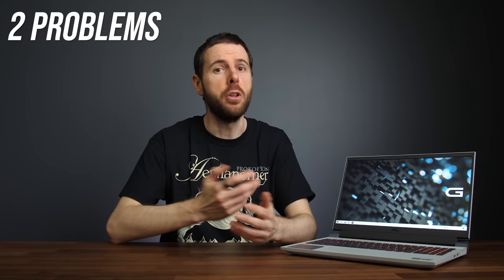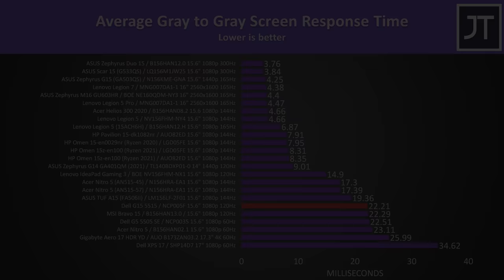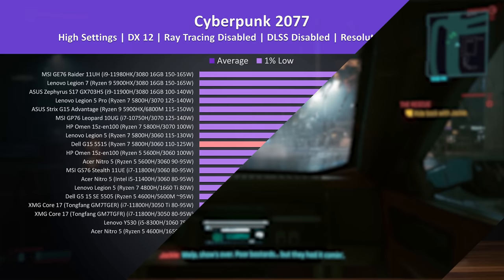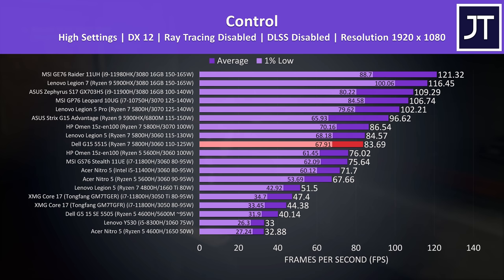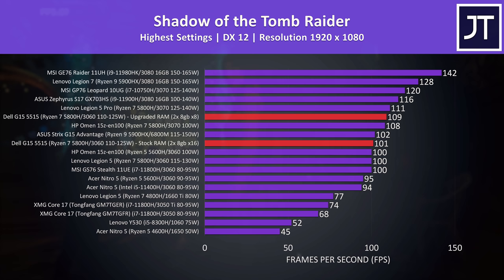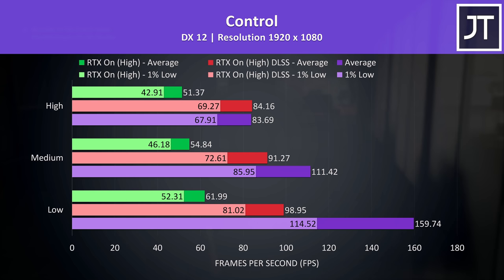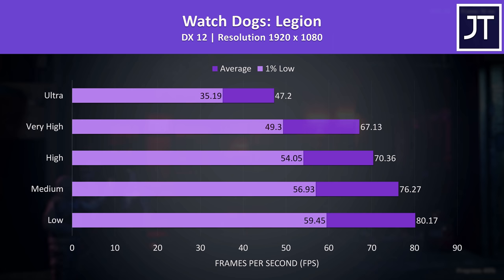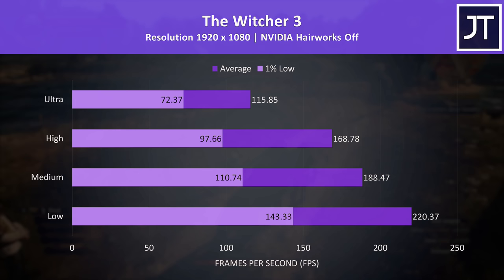Dell G15 - Great Gaming Performance, But 2 BIG Problems!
Dell's G15 5515 gaming laptop actually performs great in games, but there are two big problems that you need to know about before you consider it! Check Prices at Dell | Amazon | Newegg

Dell G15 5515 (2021) Game Testing Timestamps:
0:00 Intro
0:12 Dell G15 Laptop Specs
0:34 Performance Modes
0:45 MUX Switch & Disabling Optimus
1:08 Screen Response Time
2:09 Slower Memory
2:32 Cyberpunk 2077
3:03 Red Dead Redemption 2
3:32 Control
4:09 Memory Upgrade
4:58 Screen Concerns
5:26 RTX 3050 Ti Worth It?
5:45 13 Games Tested At All Settings
8:30 Thermals, Battery Life & More